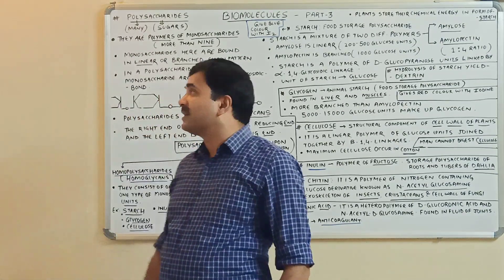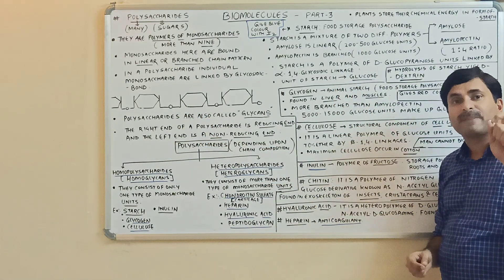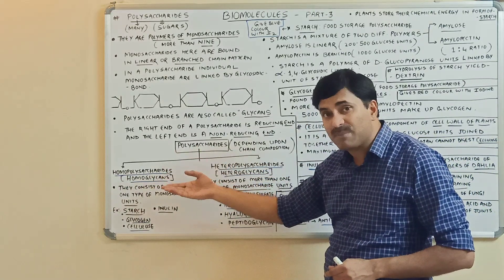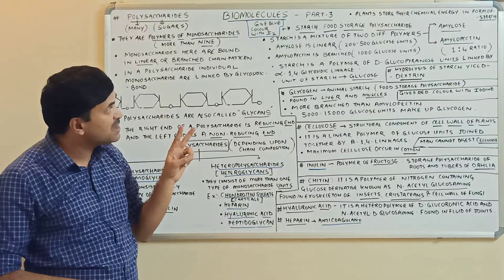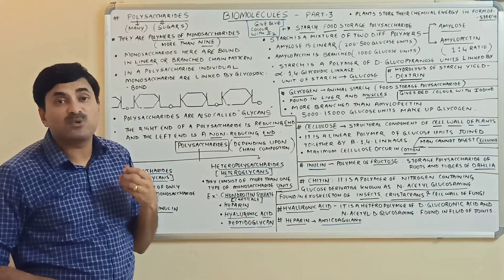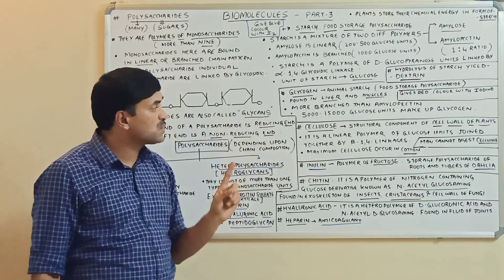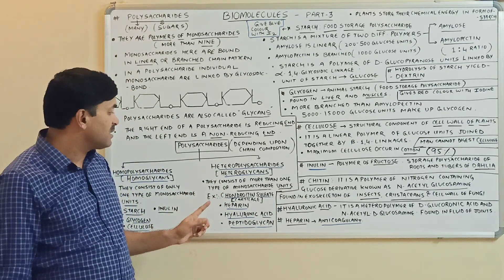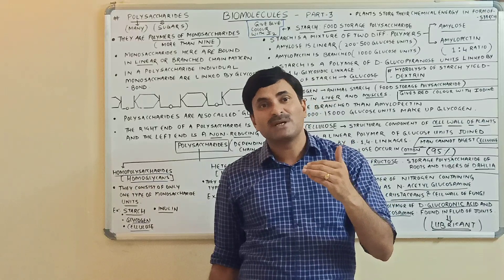Polysaccharides (Biomolecules) Part-3 | English Medium